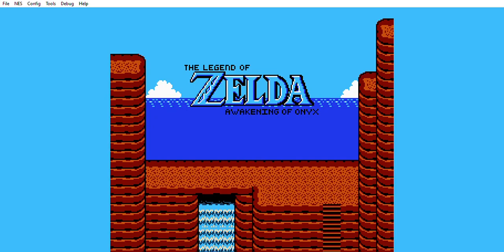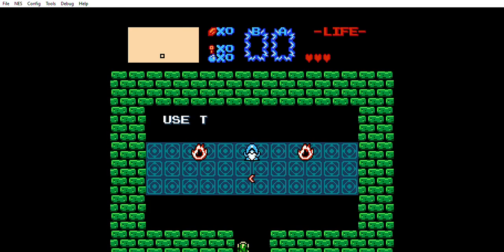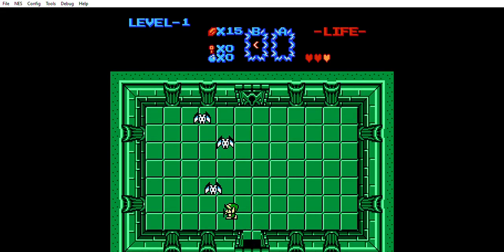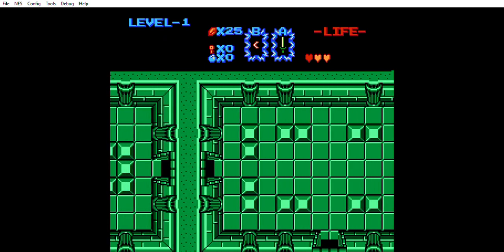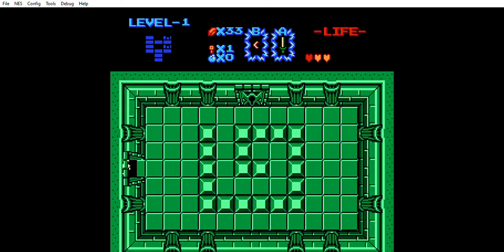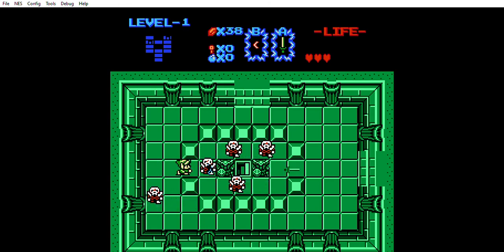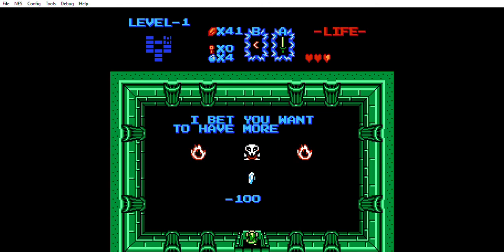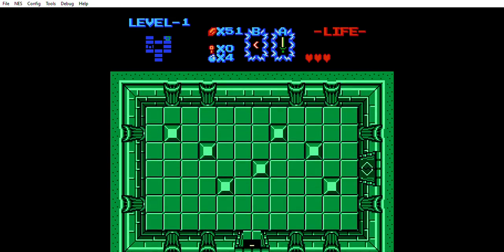The Awakening of Onyx part 1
retro gaming, lets play, randomizer runs, rom hacks and walkthroughs